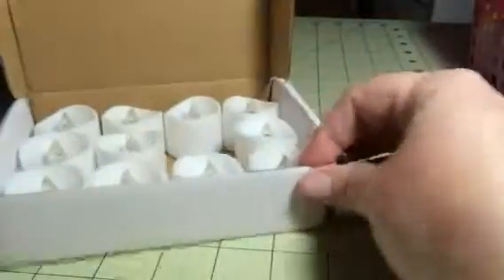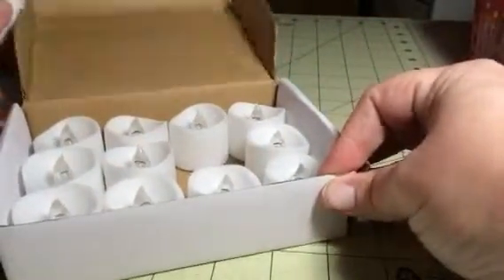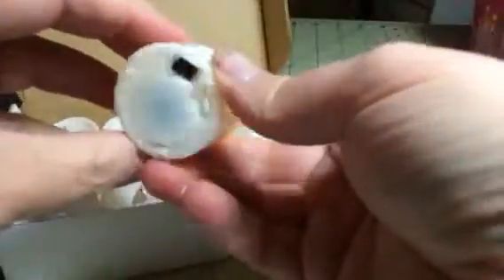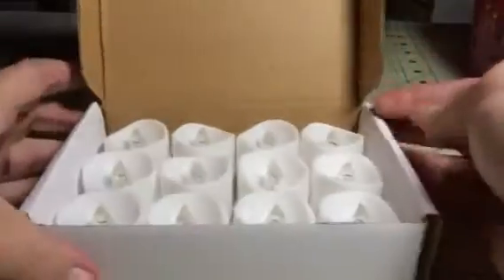Micandle Battery Operated Tealights-Yellow w/ Timer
I just got these great battery operated tealights from Micandle. These are super cool. They look like normal tealights. You get a set of 12 of them. They are designed to look like they have melted away some. It's a fun look that really makes them look like candles. The light on these are yellow and they flicker/blink so that they actually look like a flame. When you set these up you really can't tell. These are great for decor, projects, and anything that you would use candles for. I got them for our Halloween pumpkins and Christmas luminaries this year. I can drop these into the pumpkin or bag and not have to worry at all about them catching fire, I won't burn myself, and they look like real flame candles!! These will be so convenient!! This set also has a great timer function, you can set it up to be on for six hours and off eighteen. I received this item complimentary or at a reduced price for my honest review. However, I only recommend products I truly love and use to my readers.